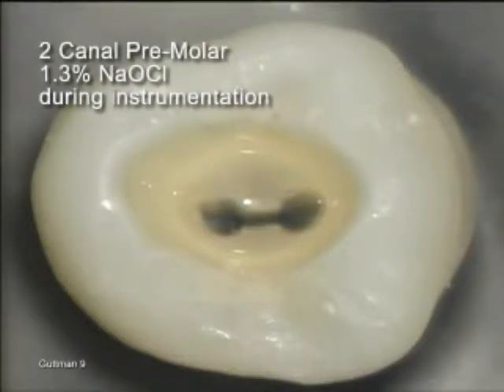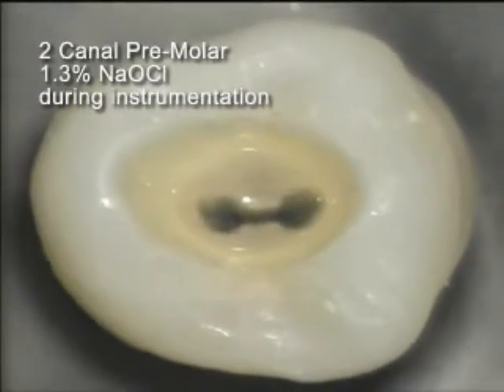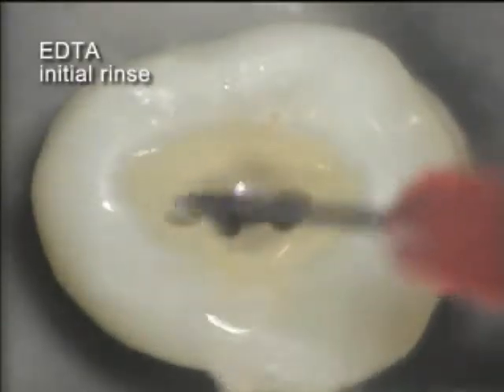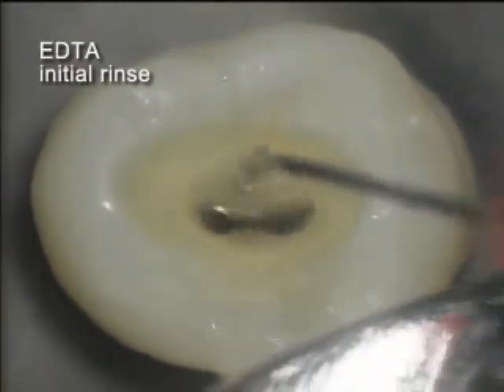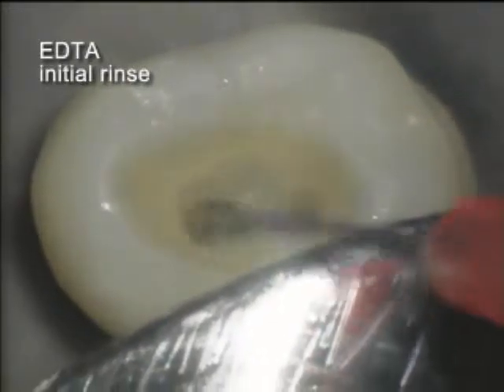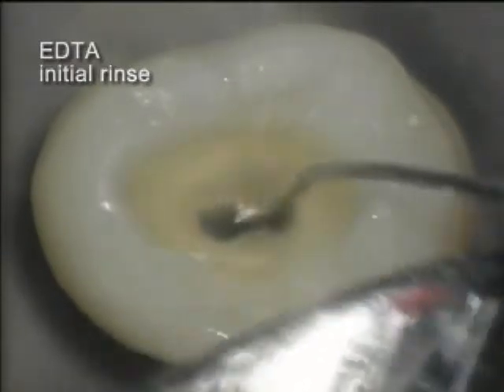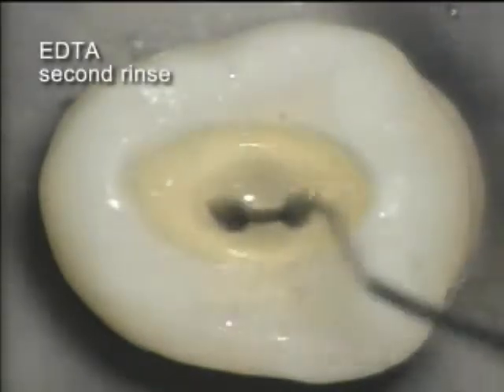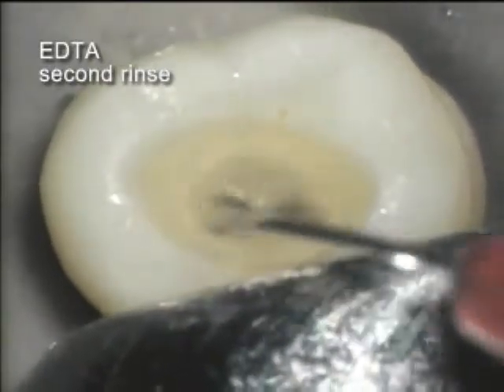Bleach and EDTA as irrigants | Dentsply Sirona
A clinical review of the effects of bleach followed by EDTA on canal irrigation in Root Canal Treatment procedures.